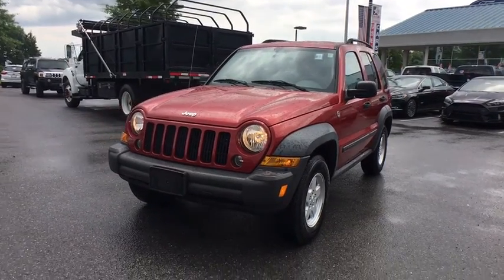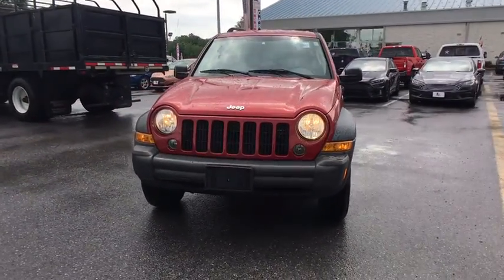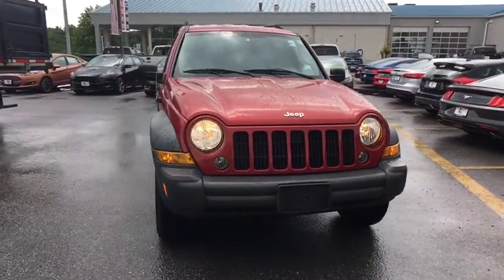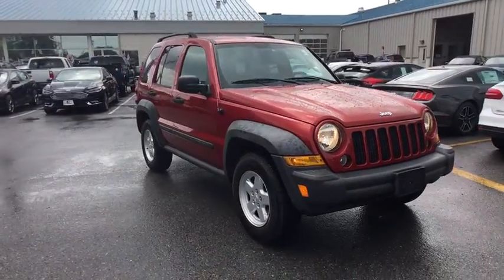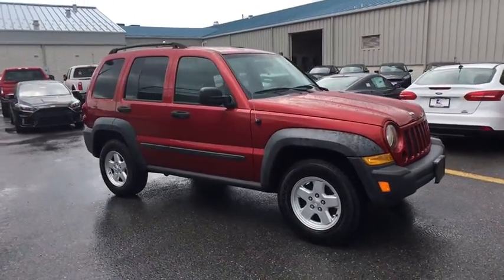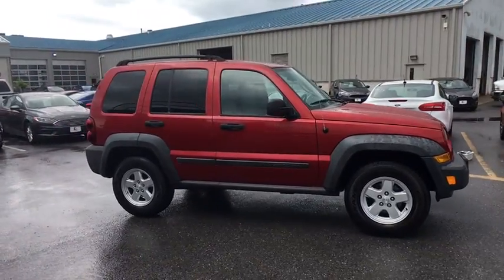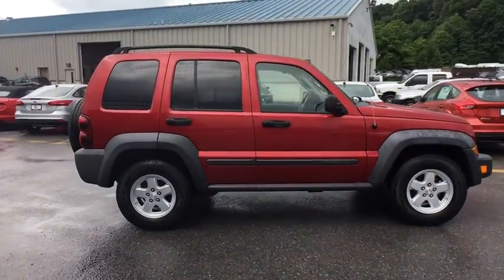2007 Jeep Liberty Mt. Airy, Westminster, Skysville, Germantown, Frederick, MD A186040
Inferno Red Crystal Pearl  2007 Jeep Liberty available in Mt. Airy, Maryland at Century Mt Airy. Servicing the Westminster, Skysville, Germantown, Frederick, MD area.

CARFAX One-Owner. Clean CARFAX. Inferno Red Crystal Pearlcoat 2007 Jeep Liberty Sport 4WD 4-Speed Automatic VLP PowerTech 3.7L V6 **INCLUDES WARRANTY**, ONE OWNER, CLEAN VEHICLE HISTORY...NO ACCIDENTS!, SERVICE RECORDS AVAILABLE, RECENT CENTURY TRADE IN, 4WD, MARYLAND STATE INSPECTED!, 22 mpg.brbrRecent Arrival! Odometer is 48681 miles below market average!brbrbrReviews:brbr  * If you like the Jeep brand and you want a small SUV that performs well off-road, is easy to maneuver, can accommodate four people comfortably and gets reasonably good gas mileage, the Liberty could easily fill the bill. Source: KBB.com
3.7L badge,4x4 badge  Trail Rated badge,Accent-color body-side molding,Body color grille,Fender flares,Fold away pwr mirrors,Front door tinted glass,Halogen headlamps w/time off delay,Molded in-color fascias,Monotone paint,Rear swing gate w/flipper glass,Rear window wiper/washer,Roof side rails,Tinted rear doors/quarter/swing gate glass,Tinted windshield glass,Variable intermittent windshield wipers,65/35 split fold down rear seat,Air conditioning,AM/FM stereo w/CD player-inc: graphic equalizer  (6) speakers,Auxiliary 12-volt rear pwr outlet,Cargo panel storage net,Cargo tie down loops & grocery bag hooks,Carpeted cargo area,Cloth high-back reclining front bucket seats,Driver & passenger assist handles,Fixed long mast antenna,Front/rear floor mats,Full carpeted floor covering,Full length floor console,Illuminated entry,Illuminated visor vanity mirrors,Map/reading lamp,Pwr accessory delay,Pwr windows w/driver & front passenger 1-touch control,Rear pwr outlet,Rear window defroster,Remote keyless entry,Sentry key theft-deterrent system,Speed sensitive pwr locks,Tachometer,Tilt steering wheel,(5) 16' x 7.0' styled steel wheels,136-amp alternator,3.55 axle ratio,3.7L DOHC V6 engine,600-CCA maintenance free battery,6-speed manual transmission,All speed traction control,Command-Trac HD part-time 4WD system,Corporate 8.25 solid rear axle,Dana 30/186MM front axle,Electronic stability program,Front/rear stabilizer bar,Full size spare tire w/matching wheel  outside carrier,Independent front suspension w/coil springs,P225/75R16 all-season OWL tires,Pwr 4-wheel anti-lock disc brakes w/brake assist,Pwr rack & pinion steering,Rear live axle suspension,,3-point seat belts all seating positions,Driver & front passenger advanced multi-stage airbags w/occupant classification system,Dual-note horn,Enhanced accident response system unlocks the doors  shuts off the fuel pump and turns on interior lights after airbag deploys,Latch-ready child seat anchors,City 17/hwy 22 (3.7L engine/4-speed auto trans),City 18/hwy 22 (3.7L engine/6-speed manual trans)